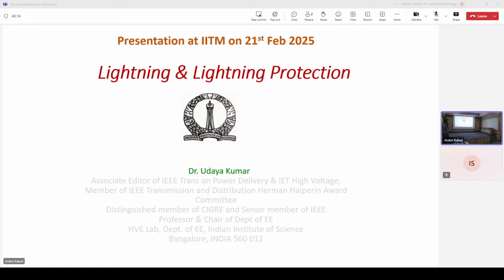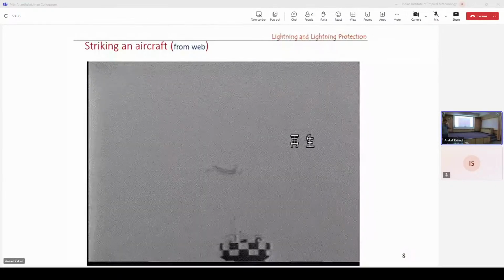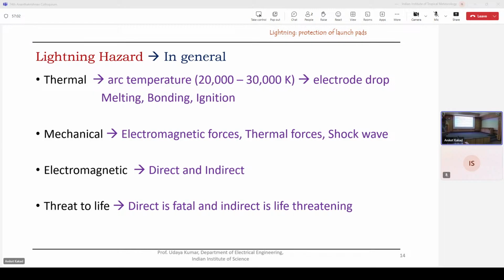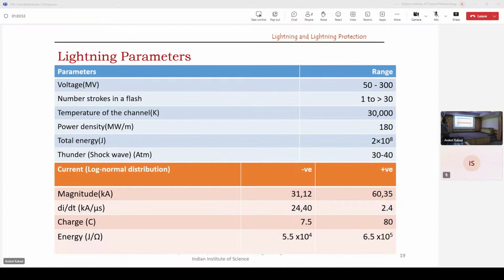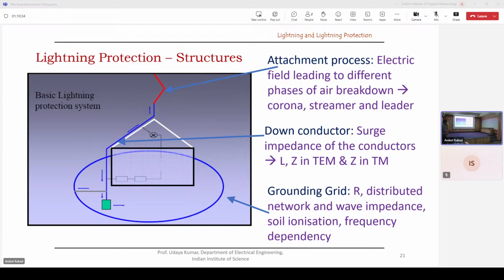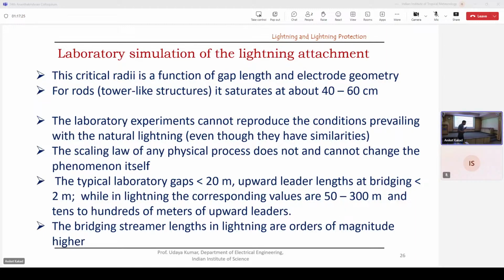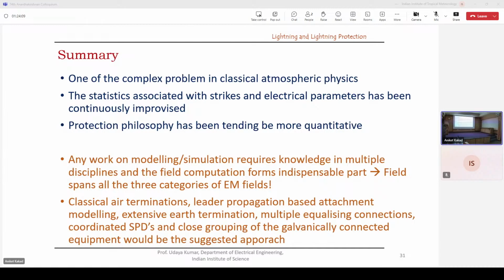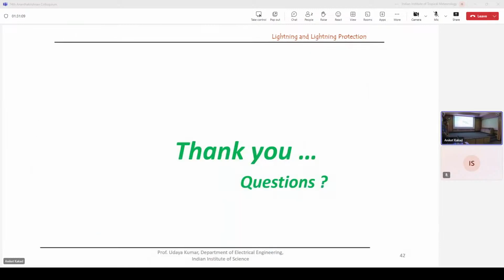74th Ananthakrishnan Colloquium by - Prof Uday Kumar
74th  Ananthakrishnan Colloquium by -  Prof Uday Kumar
Title- General aspects of lightning protection and issues with the “newer devices”.